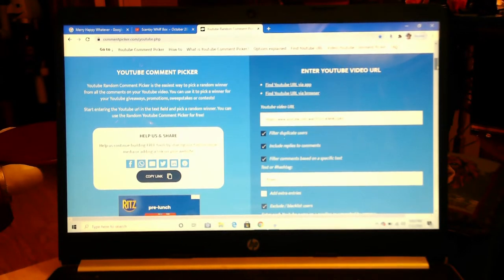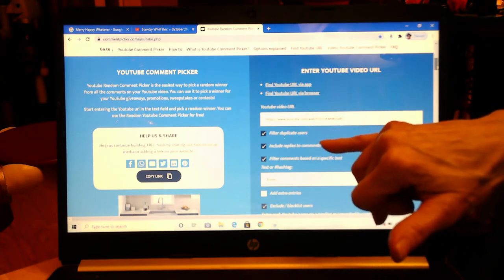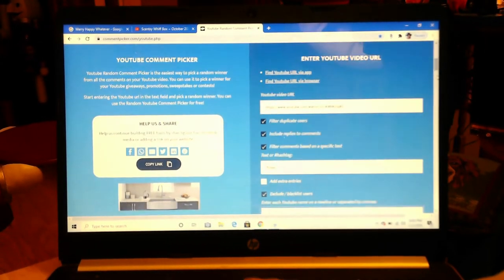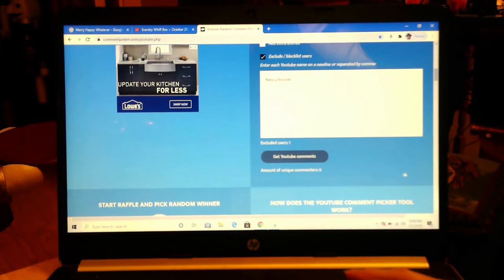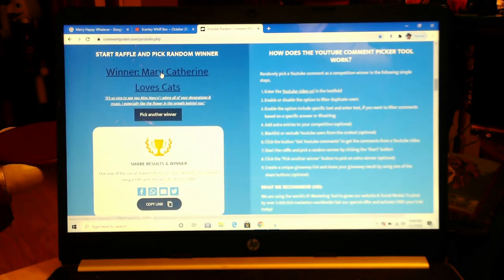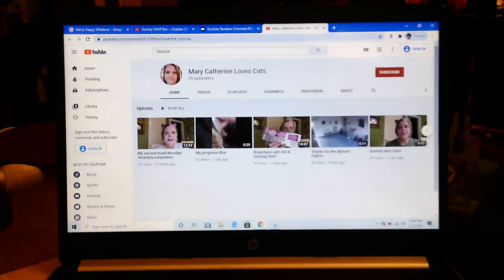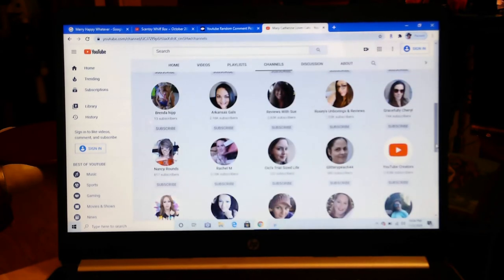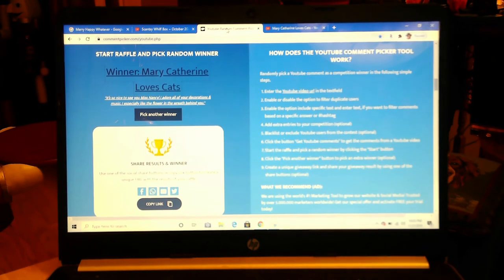Scentsy Flower Giveaway Nov 2020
I know it's not much, but I want to do little giveaways here and there to thank my subscribers ~ Your support means the world to me!!

Mary Catherine is super sweet and brand new to You Tube, hope you check out her channel and show your support!

XOXO.
 nancy